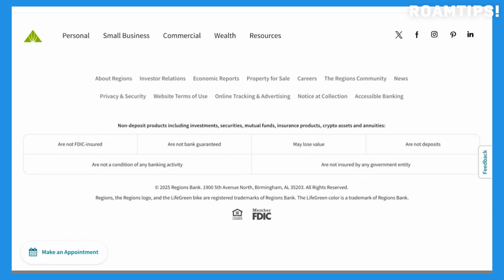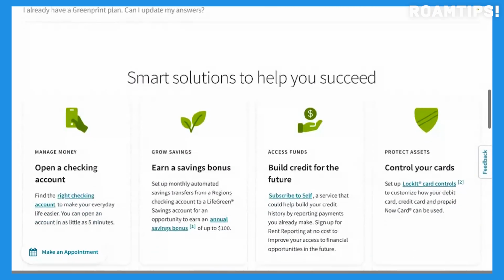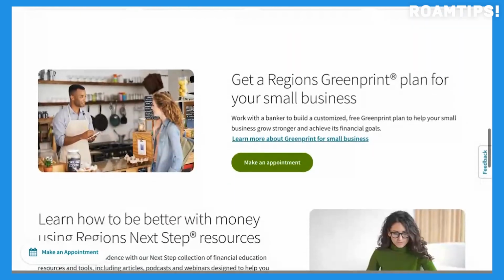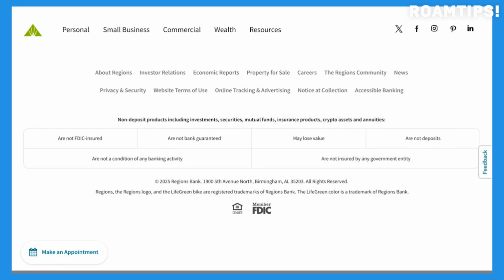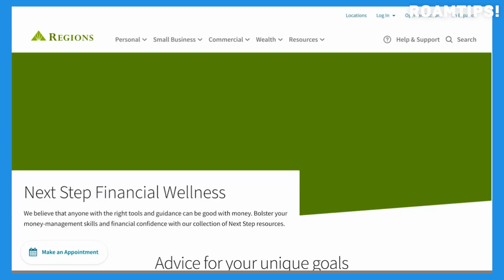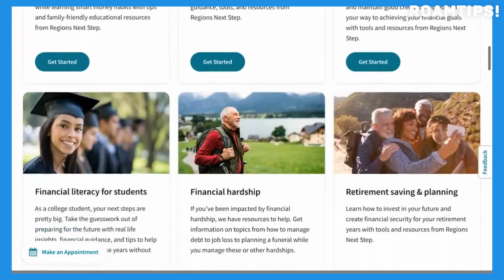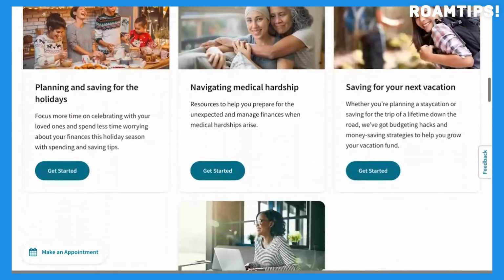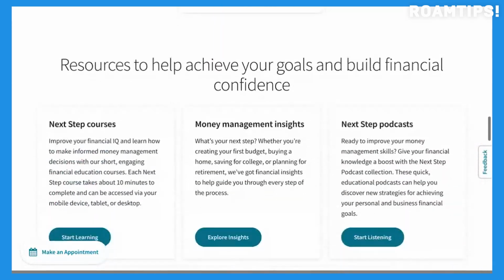Regions Bank vs Comerica Bank | Which is Better